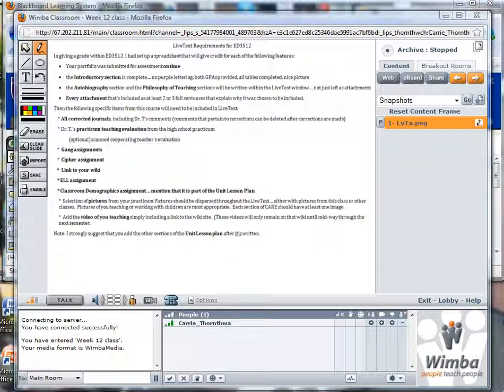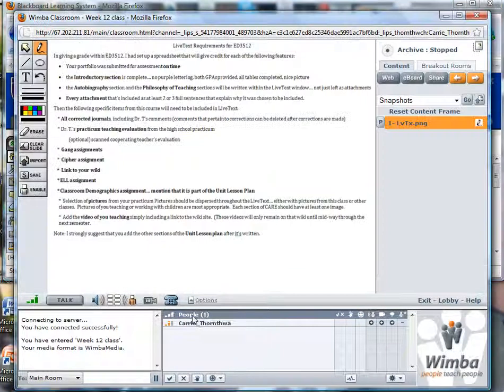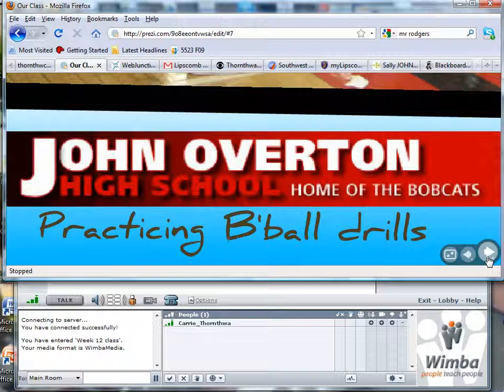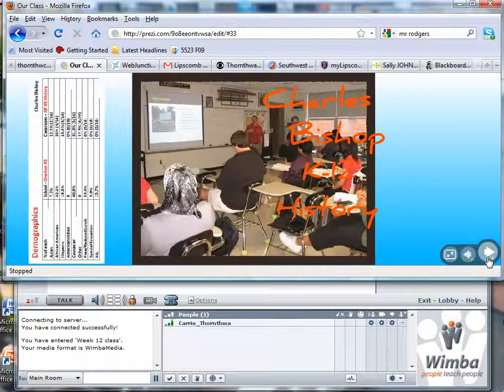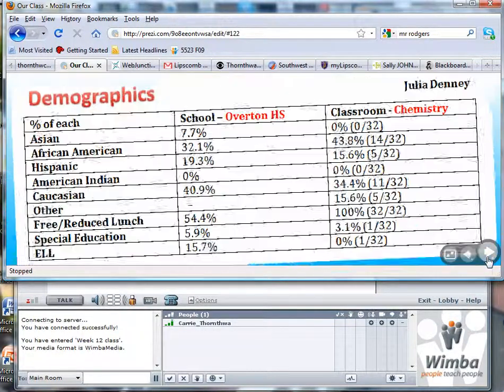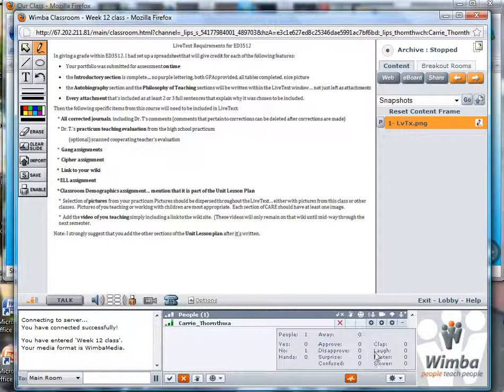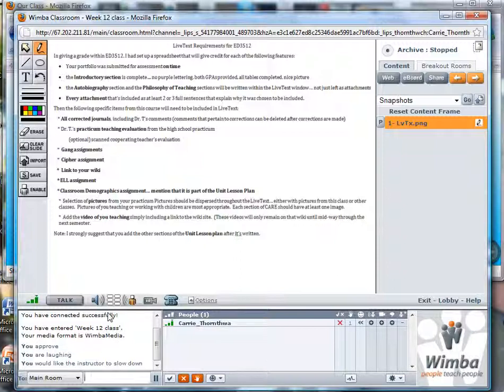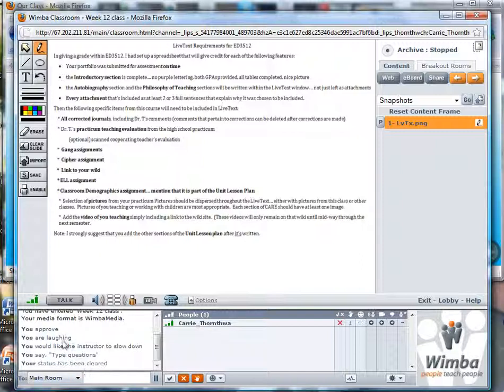Wimba Session Overview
This gives an overview for an undergraduate class.